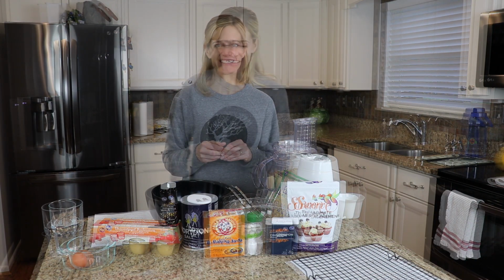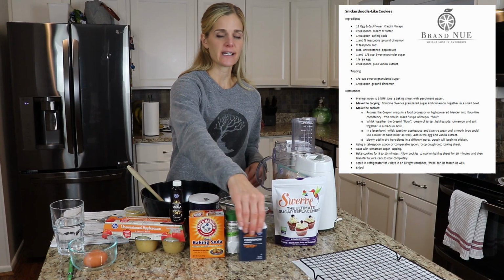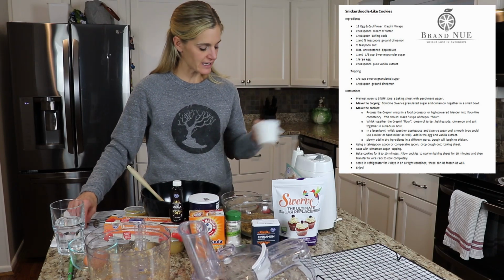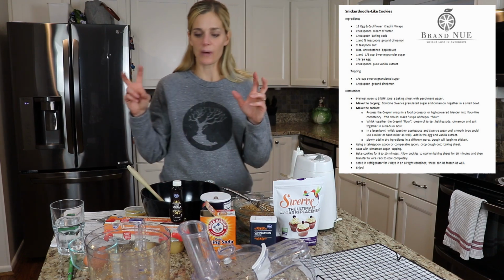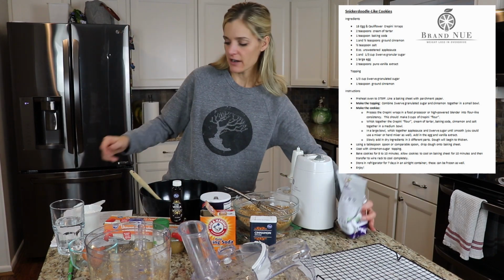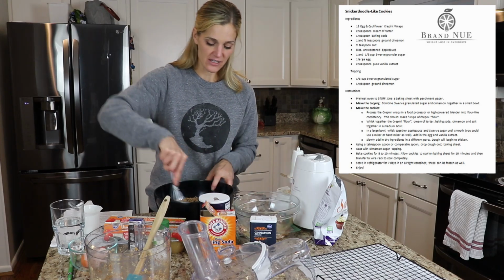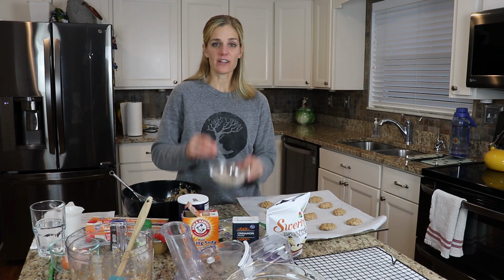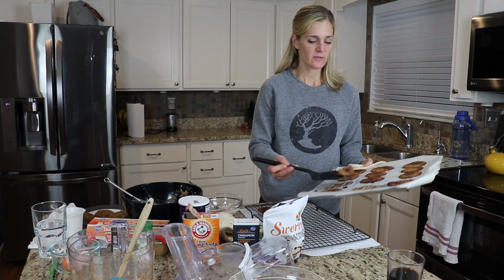Snickerdoodle Cookies - Low carb/keto friendly recipe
Nicole makes her snickerdoodle cookies with a few simple modifications to make them compliant with keto or low carb programs.  Try this health desert alternative.

Snickerdoodle-Like Cookies
Ingredients
 18 Egg & Cauliflower Crepini Wraps
 2 teaspoons cream of tartar
 1 teaspoon baking soda
 1 and ½ teaspoons ground cinnamon
 ½ teaspoon salt
 8 oz. unsweetened applesauce
 1 and 1/3 cup Swerve granular sugar
Topping
 1/3 cup Swerve granulated sugar
 1 teaspoon ground cinnamon
Instructions
 Preheat oven to 375ºF. Line a baking sheet with parchment paper.
 Make the topping: Combine Swerve granulated sugar and cinnamon together in a small bowl.
 Make the cookies:
o Process the Crepini wraps in a food processor or high-powered blender into flour-like
consistency. This should make 3 cups of Crepini “flour”.
o Whisk together the Crepini “flour”, cream of tartar, baking soda, cinnamon and salt
together in a medium bowl.
o In a large bowl, whisk together applesauce and Swerve sugar until smooth (you could
use a mixer or hand mixer as well). Add in the egg and vanilla extract.
o Slowly add in dry ingredients in 3 different parts. Dough will begin to thicken.
 Using a tablespoon spoon or comparable spoon, drop dough onto baking sheet.
 Coat with cinnamon-sugar topping.
 Bake cookies for 8 to 10 minutes. Allow cookies to cool on baking sheet for 10 minutes and then
transfer to wire rack to cool completely.
 Store in refrigerator for 7 days in an airtight container; these can be frozen as well.